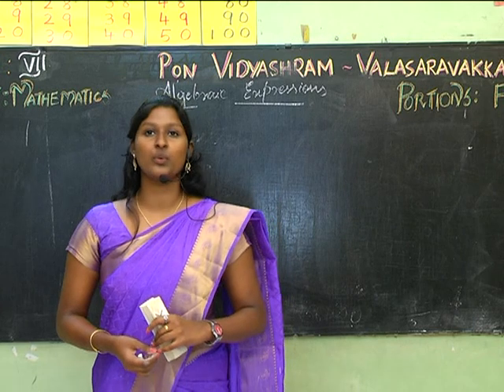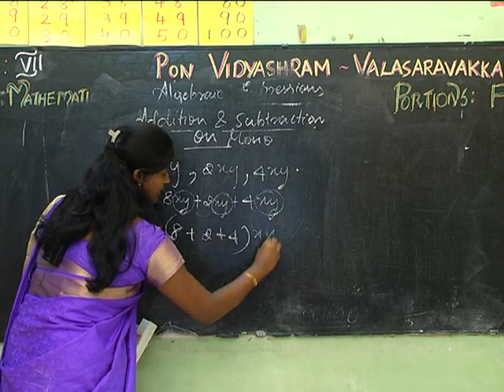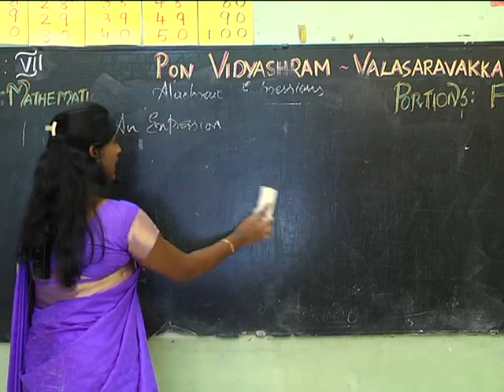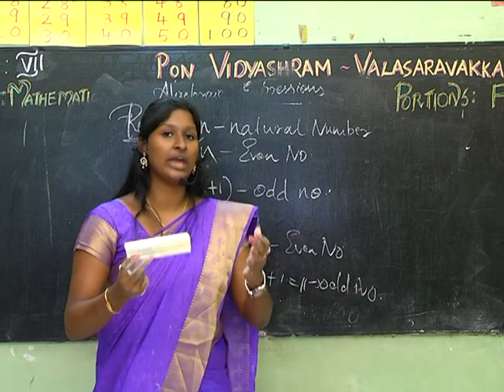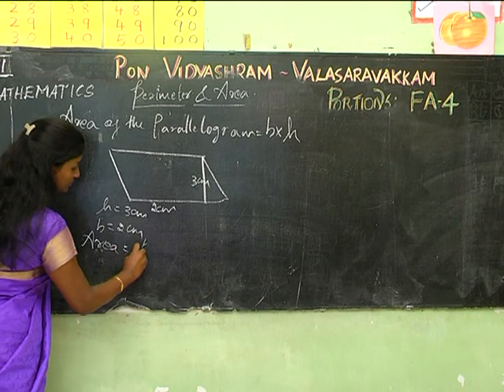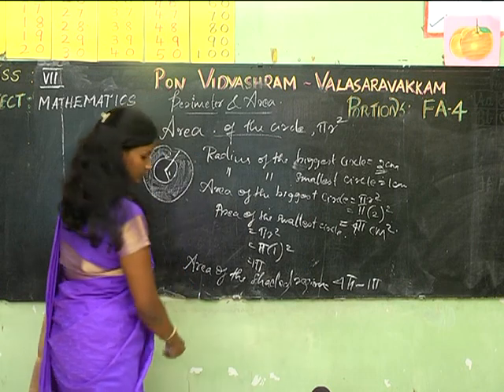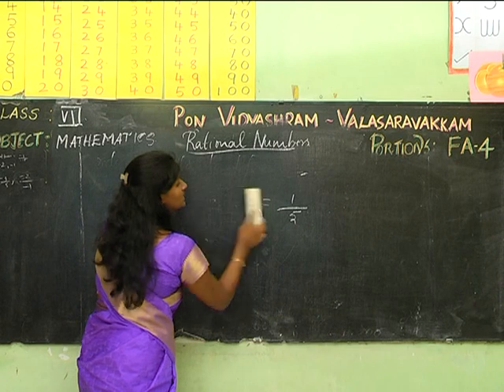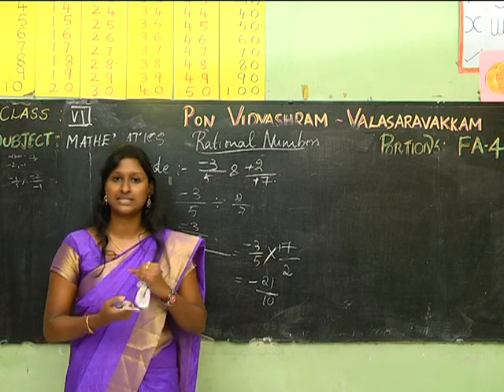class 7 maths 1